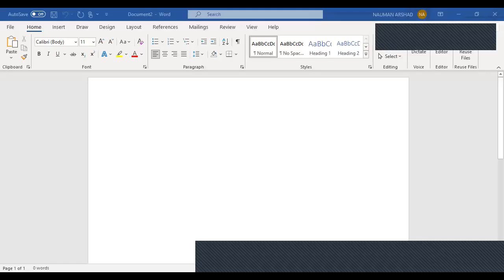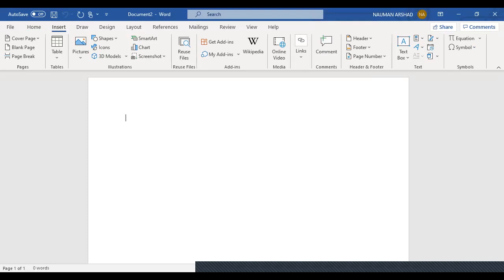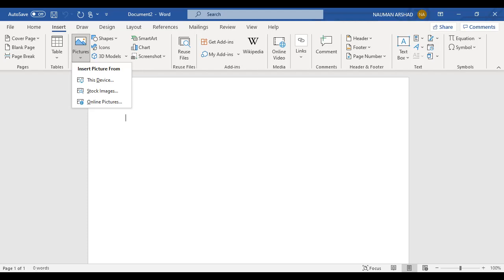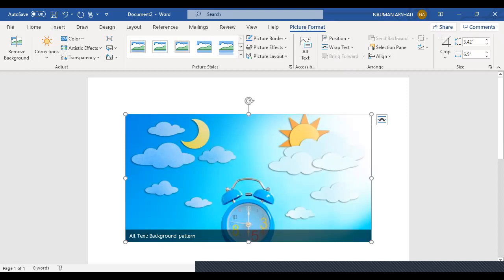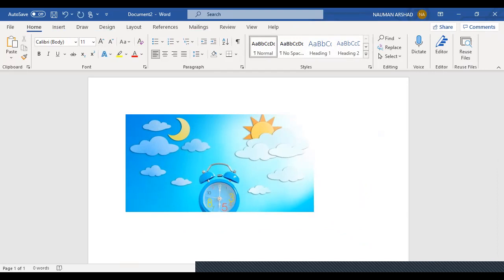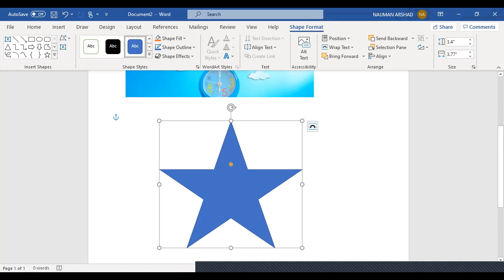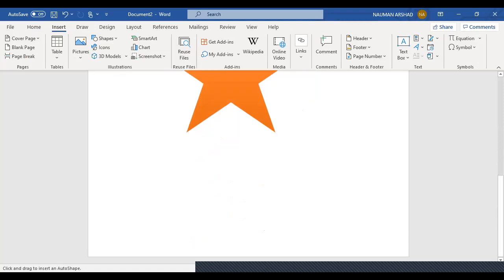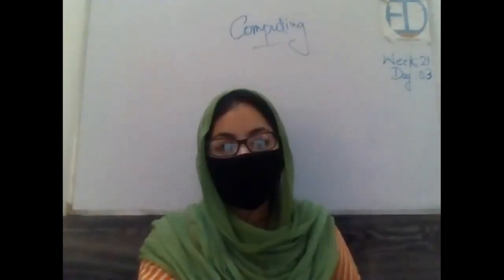Computing - How to add shapes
Week 21 - Day 3 - Grade  2 - Computing  - Ed World  - How to add shapes